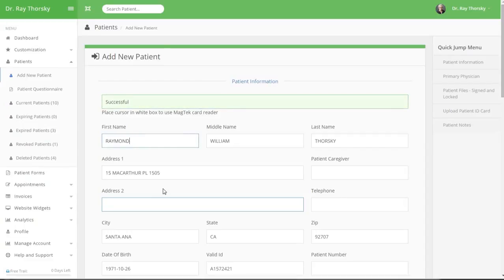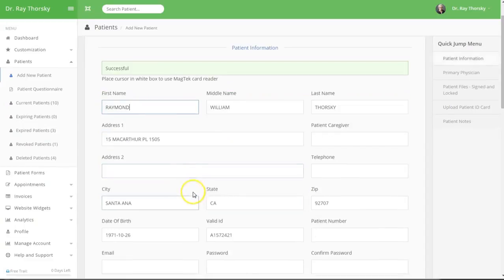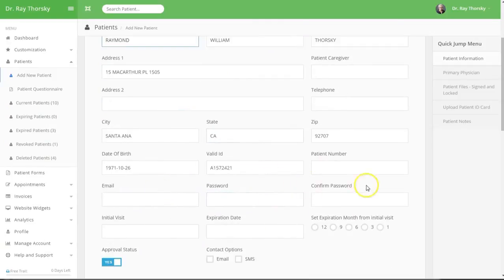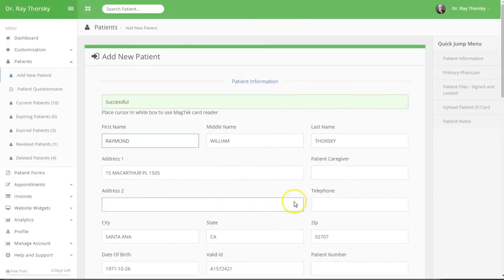HIPAA Medical Cannabis Physician Software Magtek ID Scanner Demo